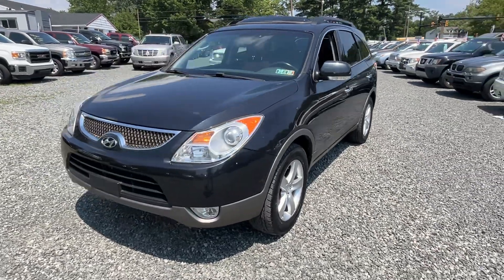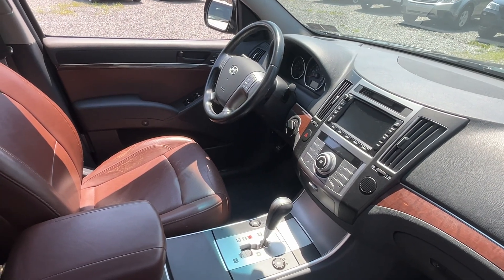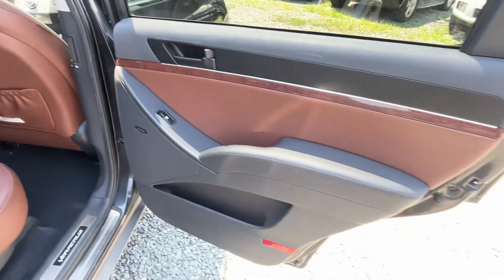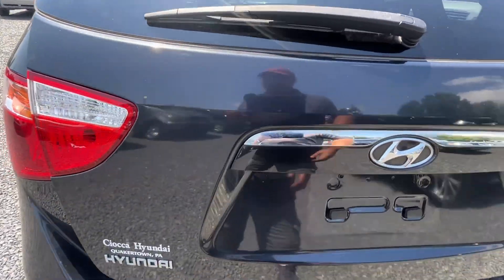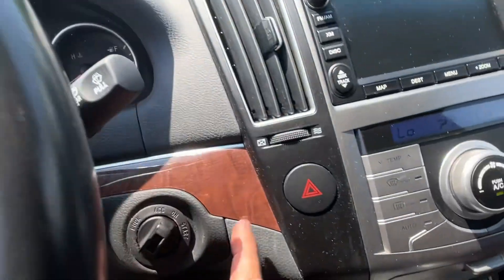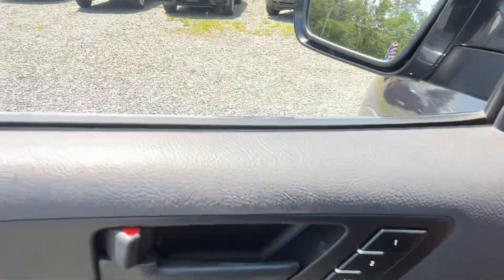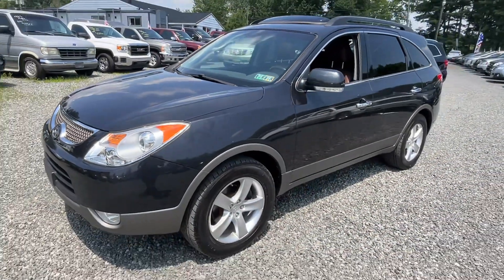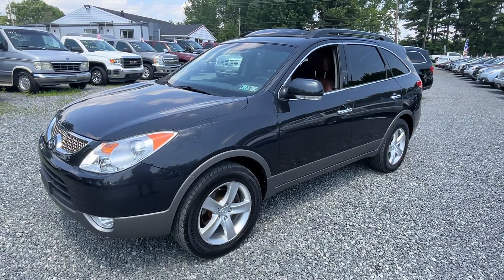2008 Hyundai Veracruz Limited AWD **GOOD MILES, CLEAN!**